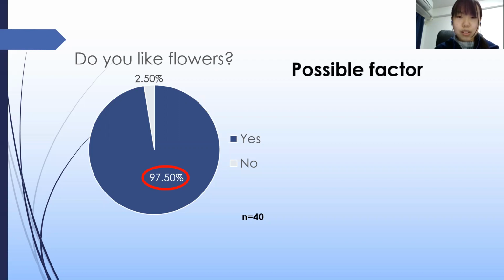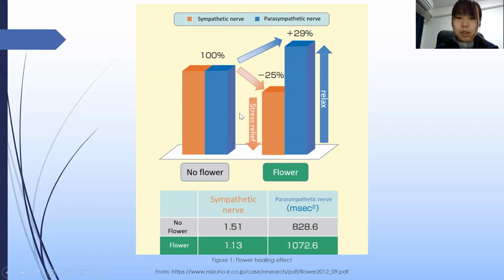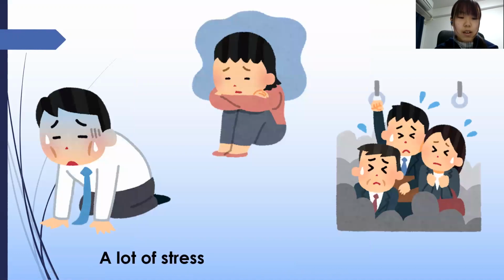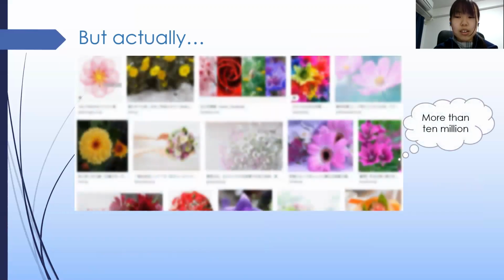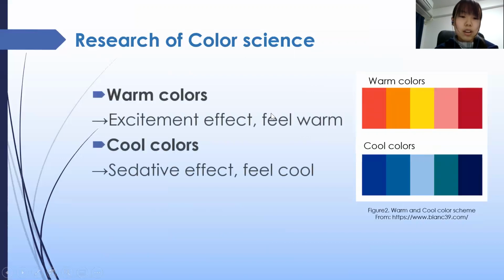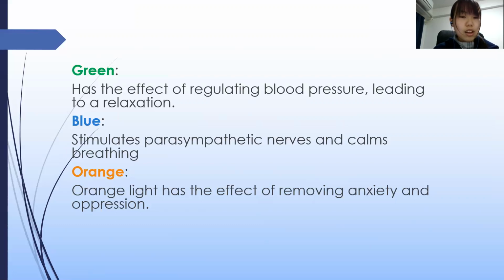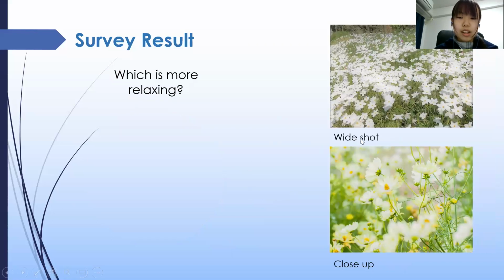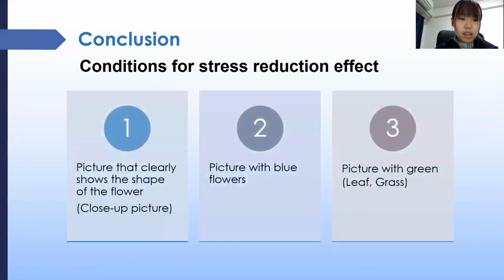PEP Journal 2020: KATO Sumire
立命館大学生命科学部・薬学部で実施しているプロジェクト発信型英語プログラム（Project-based English Program: PEP）の1回生後期授業（プロジェクト英語2: P2）および2回生後期授業（P4）の成果発表です。

ペーパーは『The PEP Journal 2020』をご覧ください。